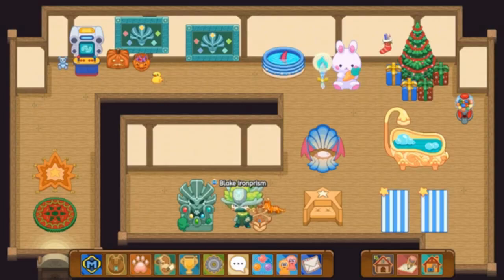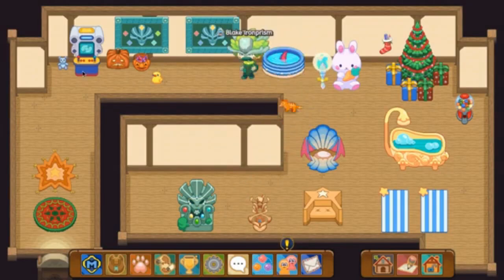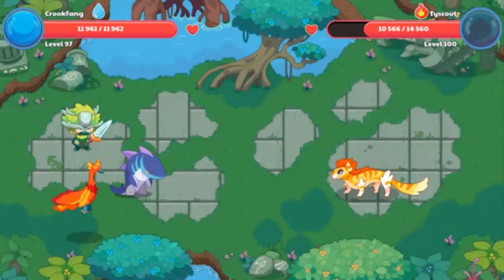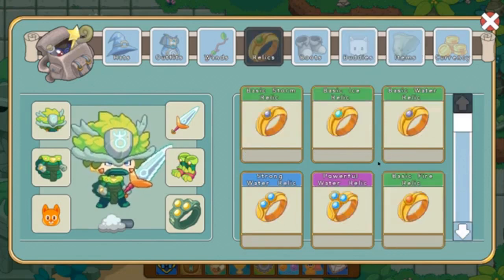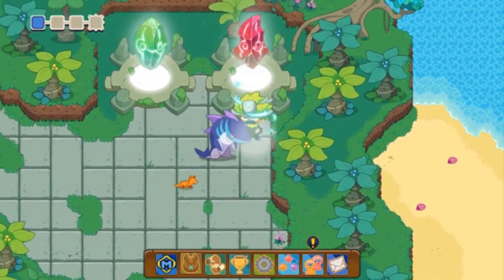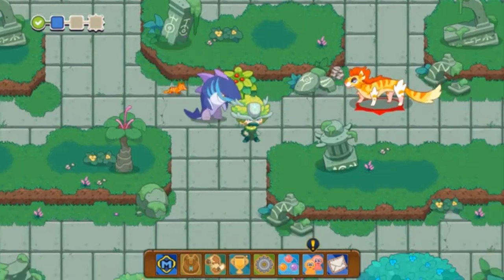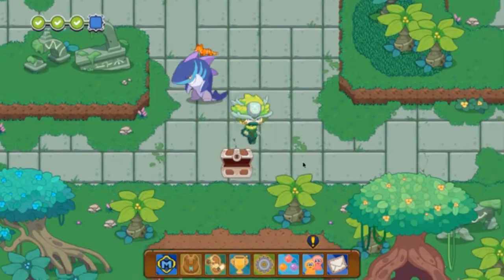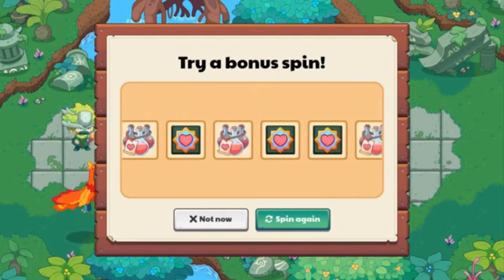How To Get *ALL* Harmony Island Chapter 2 ITEMS!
Hey! Today, I am going to be teaching you all how you guys can get all of the Harmony Island Part 2 Gear, Furniture, and Morphs!!